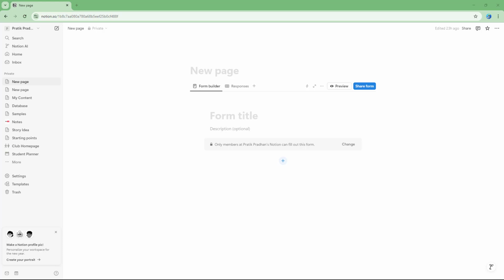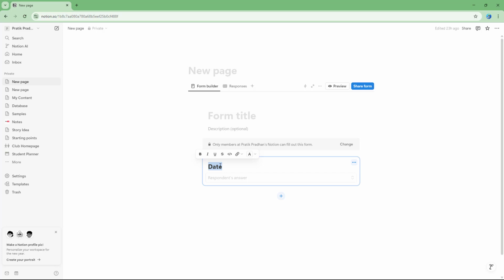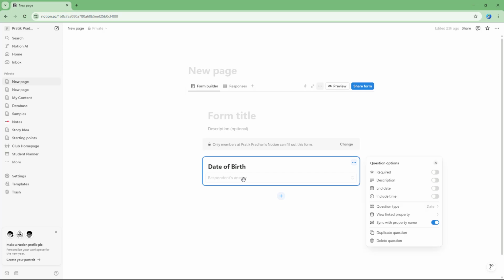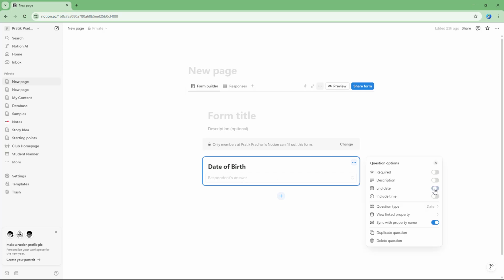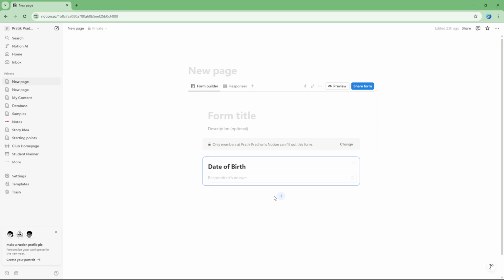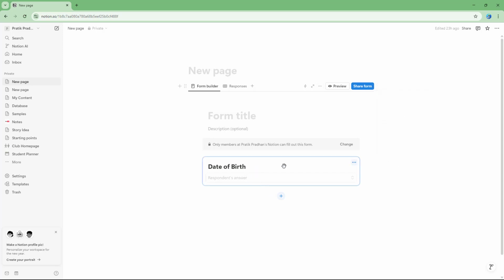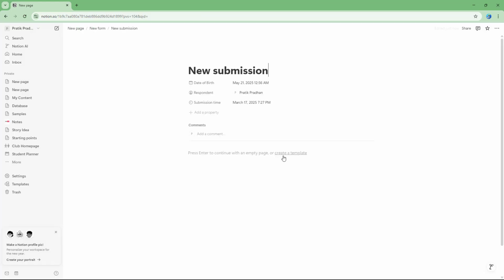Notion - Lesson 34 - Database Form Date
In this tutorial, we will be discussing how to use Database Form Date in Notion.